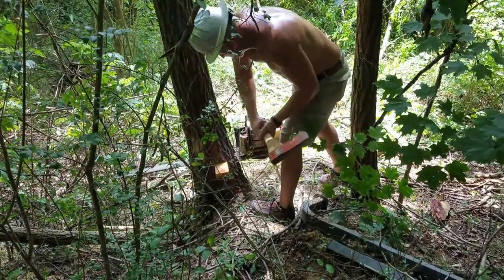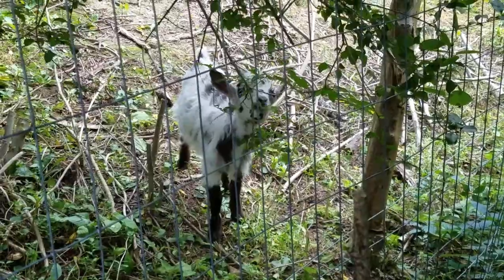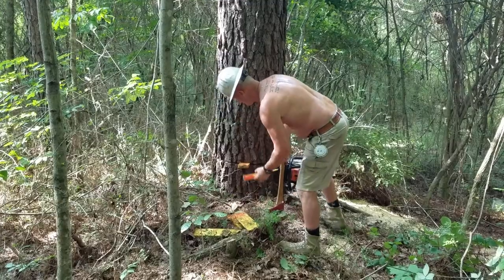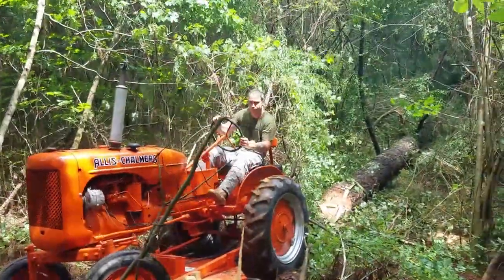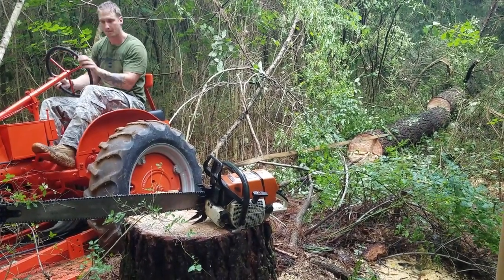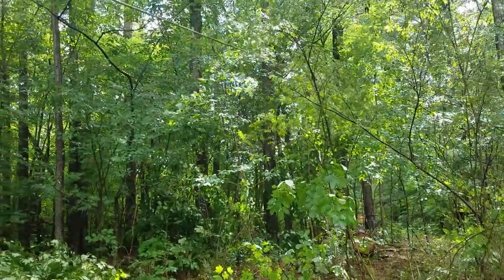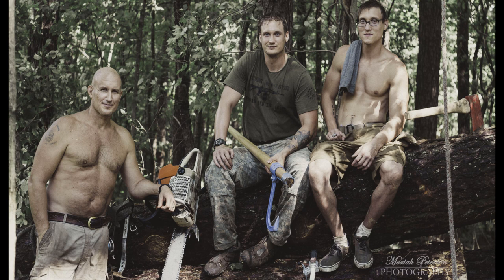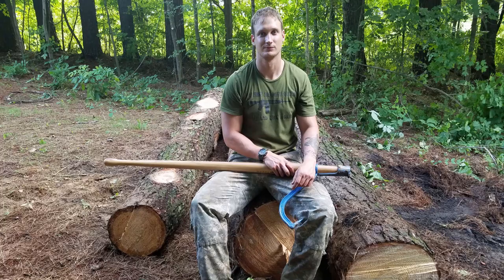HiddenHollerHomestead Vlog #4- Logging for the Pole Barn